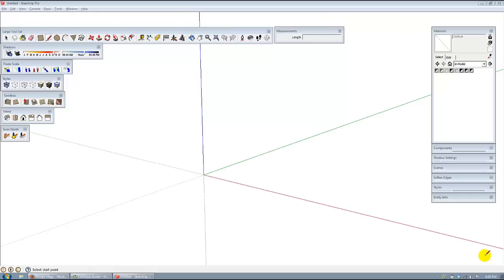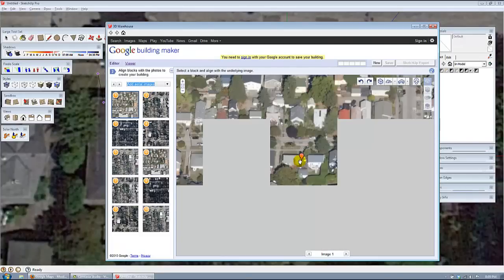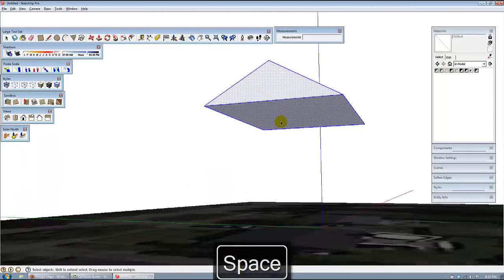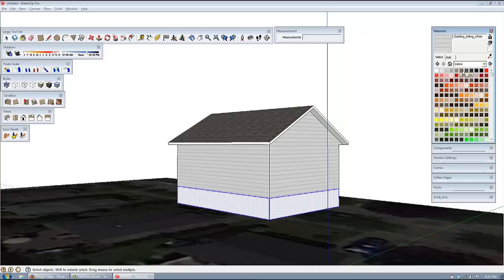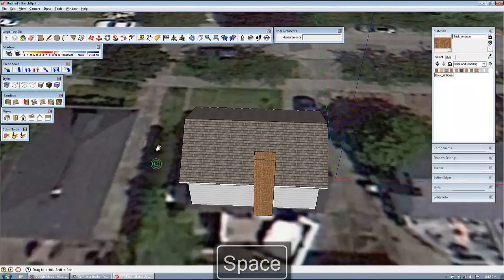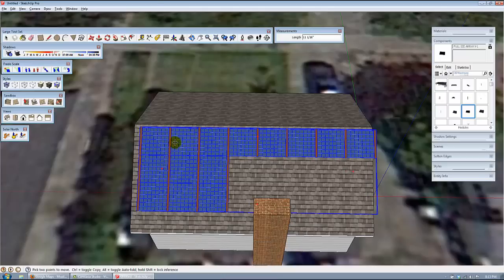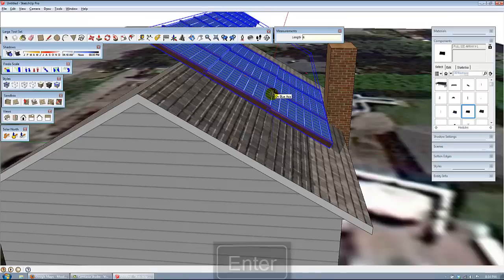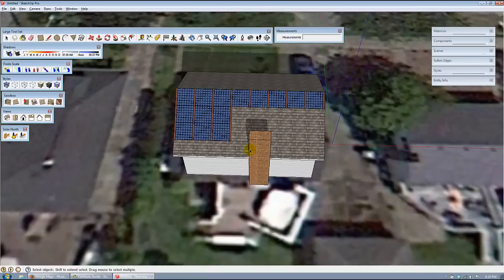Sketchup Solar Design - Model A House & Design Solar Array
In this video I demonstrate Sketchup's Geo-Location tool, and how to build a house from scratch.  The video also covers a brief solar array design.  The next video will go through setting up some good keyboard shortcuts.